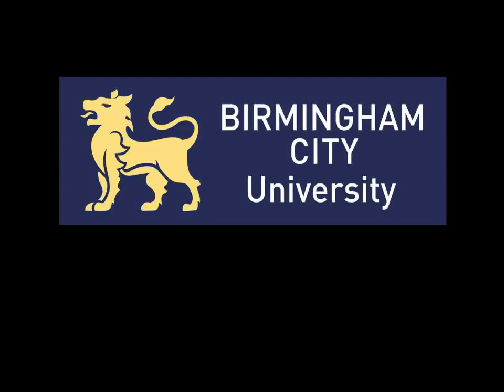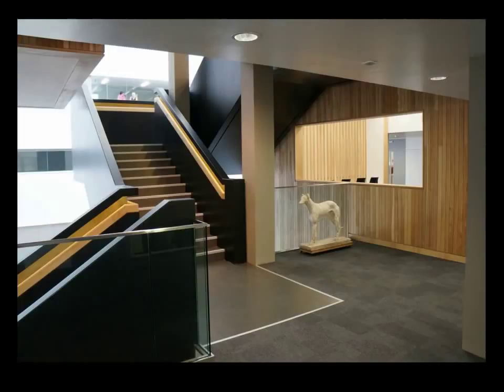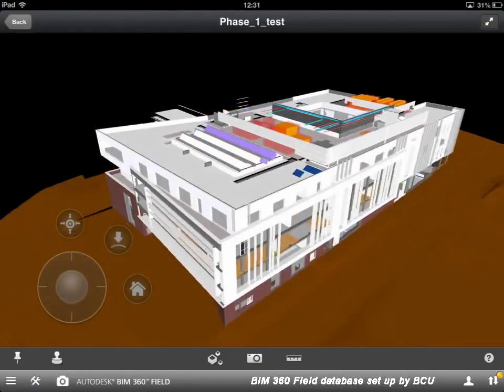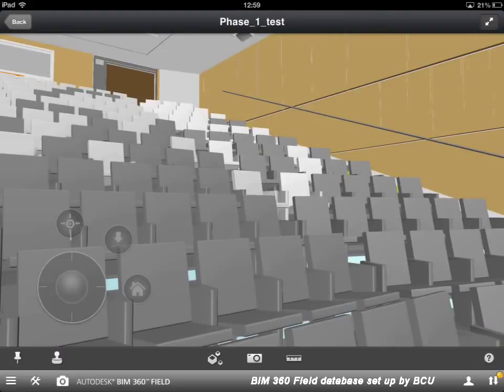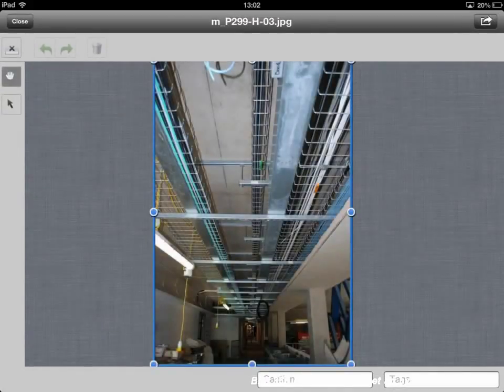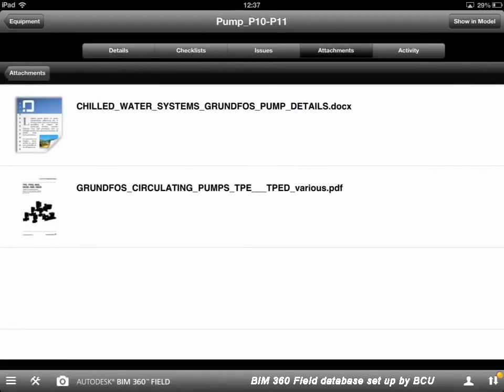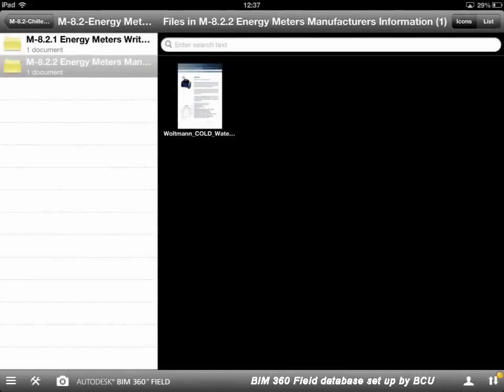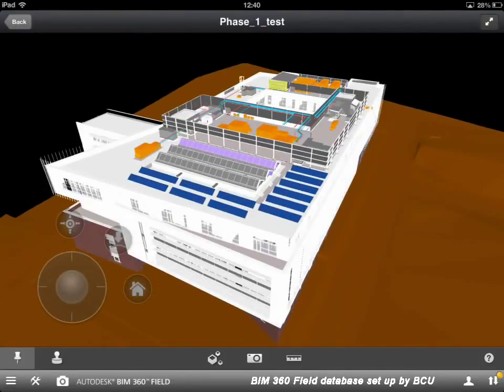Autodesk BIM 360 Field Demonstration (Facility Management BIM - FM BIM)